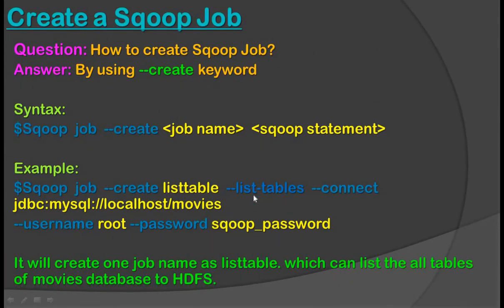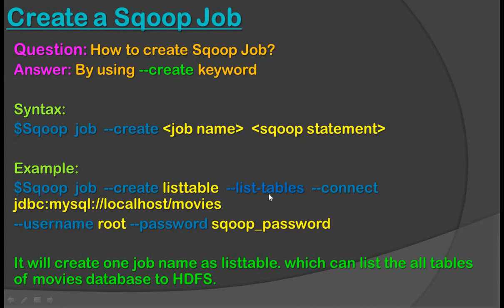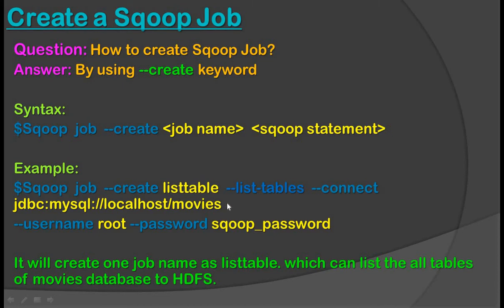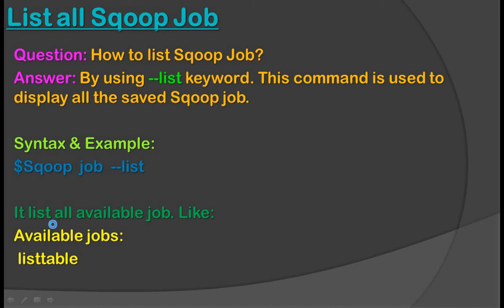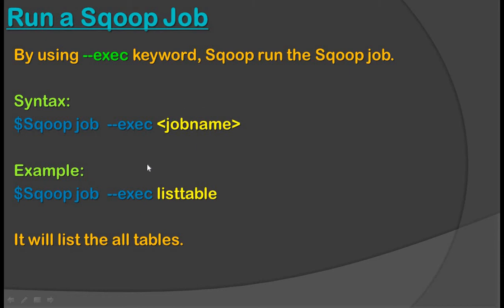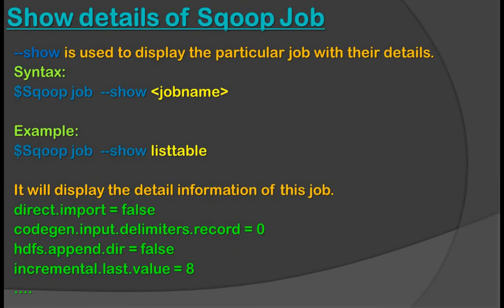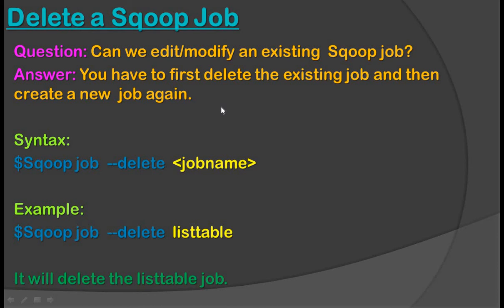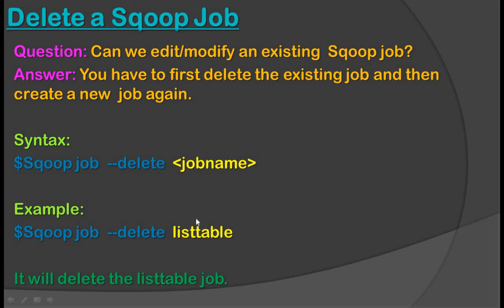How to list all Sqoop Job? || How to Run, Show Details and Delete a Sqoop Job?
Create a Sqoop Job:
Question: How to create Sqoop Job?
Answer: By using --create keyword

Example:
$Sqoop  job  --create listtable  --list-tables  --connect jdbc:mysql://localhost/movies
--username root --password sqoop_password

It will create one job name as listtable. which can list the all tables of movies database to HDFS.

List all Sqoop Job:
Question: How to list Sqoop Job?
Answer: By using --list keyword. This command is used to display all the saved Sqoop job.

Syntax & Example:
$Sqoop  job  --list

It list all available job. Like:
Available jobs:
 listtable

Run a Sqoop Job:
By using --exec keyword, Sqoop run the Sqoop job.

Example:
$Sqoop job  --exec listtable

It will list the all tables.

Show details of Sqoop Job:
--show is used to display the particular job with their details.

Example:
$Sqoop job  --show listtable

It will display the detail information of this job.
direct.import = false
codegen.input.delimiters.record = 0
hdfs.append.dir = false
incremental.last.value = 8

Delete a Sqoop Job:
Question: Can we edit/modify an existing  Sqoop job?
Answer: You have to first delete the existing job and then create a new  job again.

Example:
$Sqoop job  --delete  listtable

It will delete the listtable job.